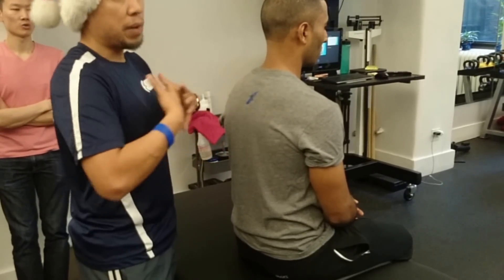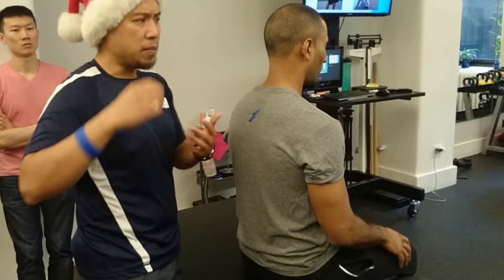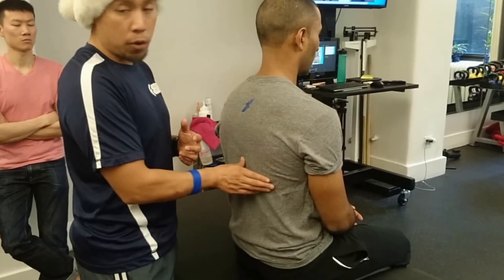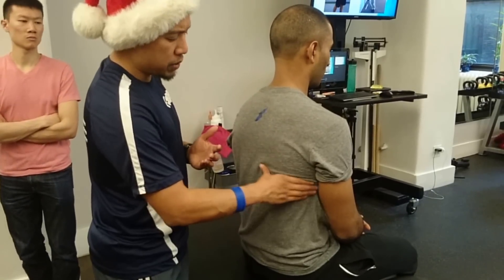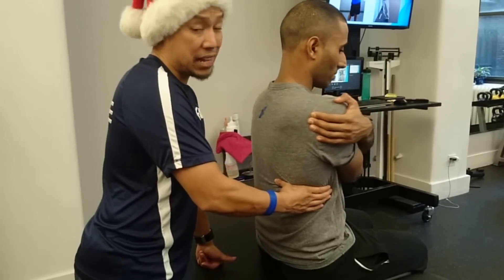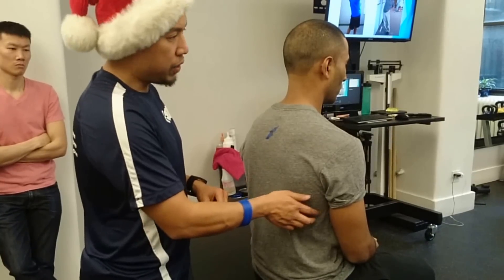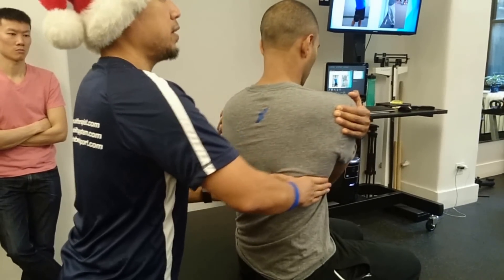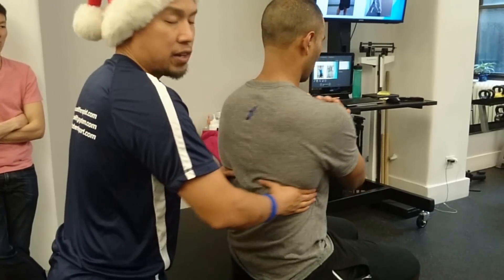Pain Free Functional Rib Mobilization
Try this easy and functional rib mobilization in sitting if your patient has unilateral rib pain, pain or difficulty with deep breath/cough, and unilateral loss of trunk rotation. If this helps, take our full online seminar 12.5 hours and counting! Worth 12.5 CEUs and you get unlimited access

Join MMT Insiders! Get exclusive long form videos, chat with other MMT Fans and The Eclectic Approach Team, live video Q&As, research reviews and more!

- curated videos, research, podcasts, and PT related links from the Eclectic Approach Team

Equipment

- Rhode wireless go, the BEST wireless mic solution for any camera that has a mic input
- DJI Osmo Action - current camera used to shoot my shorter, longer, and handheld vids